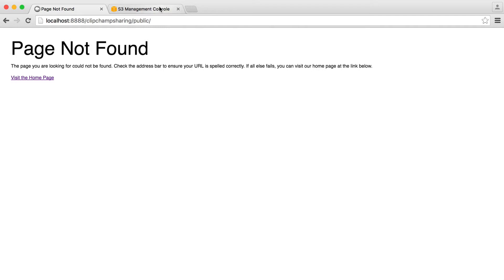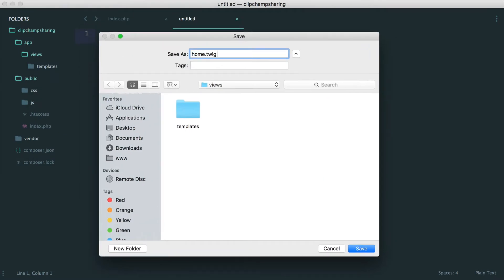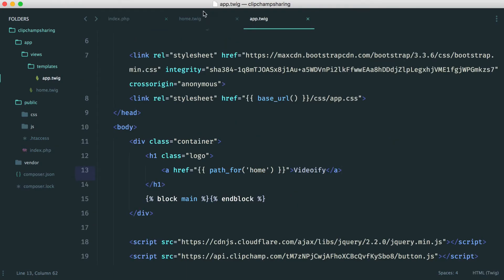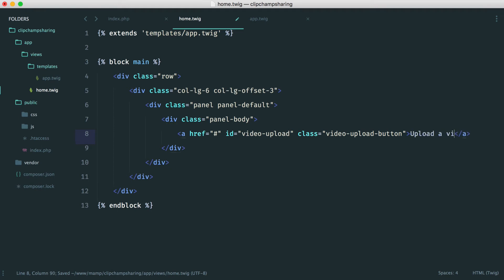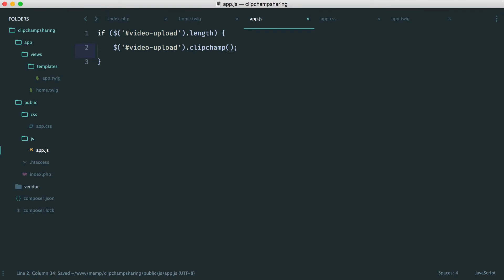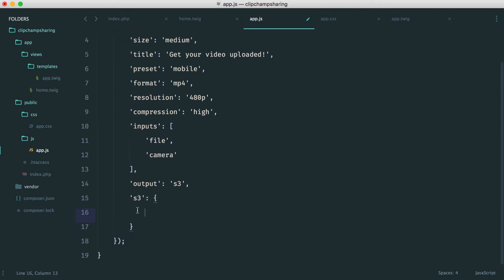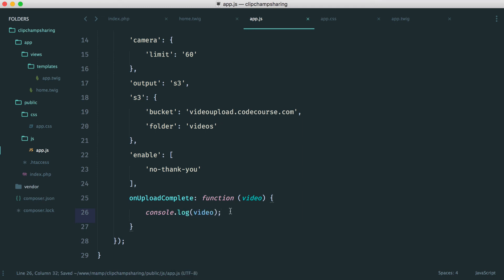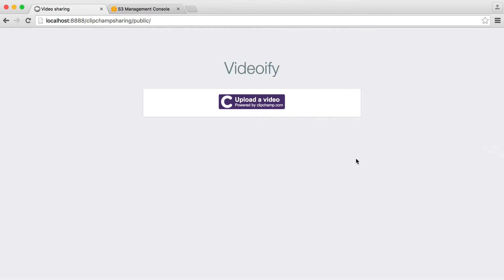Video Sharing Website with Clipchamp: Clipchamp button (9/11)